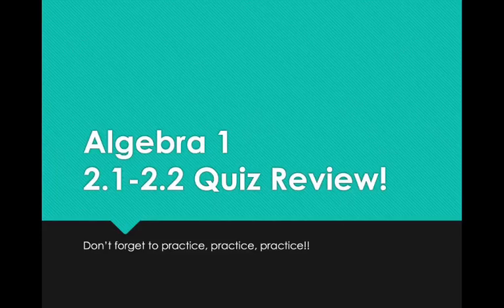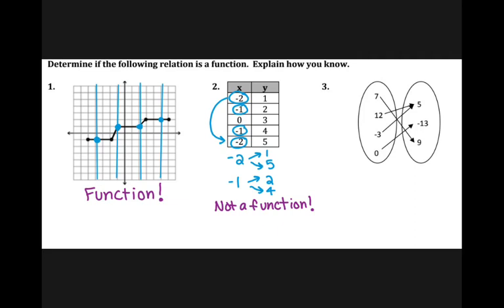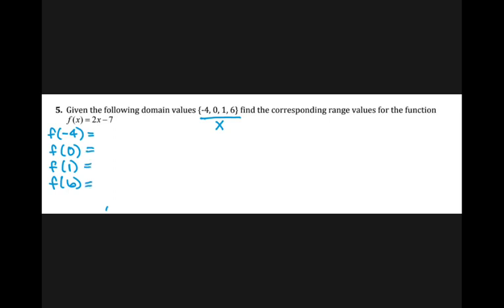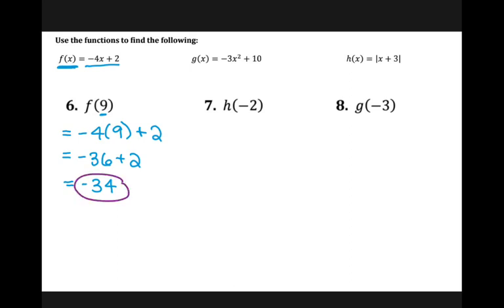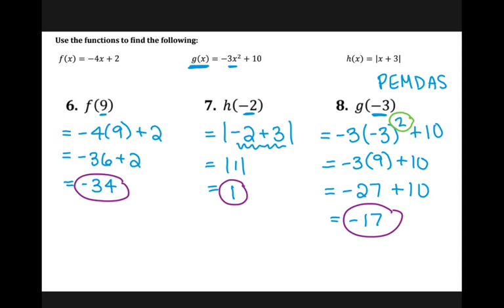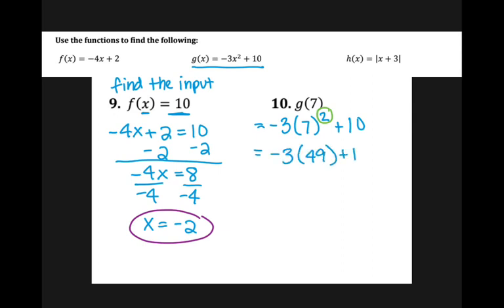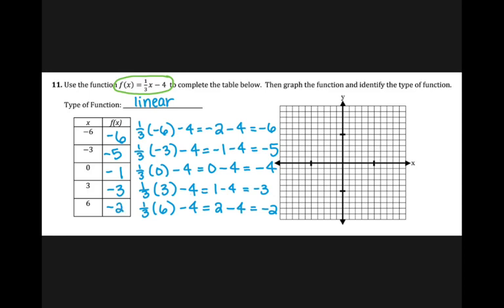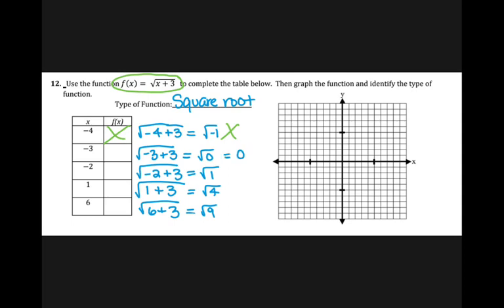Algebra 1: 2.1 - 2.2 Quiz Review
This video goes over the quiz review for sections 2.1 and 2.2.